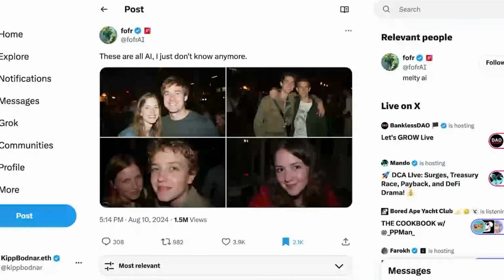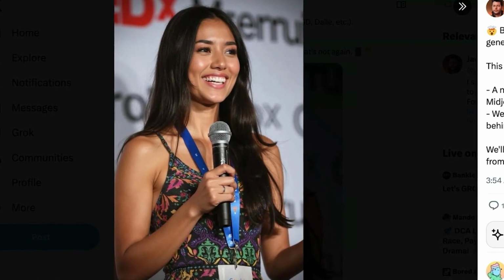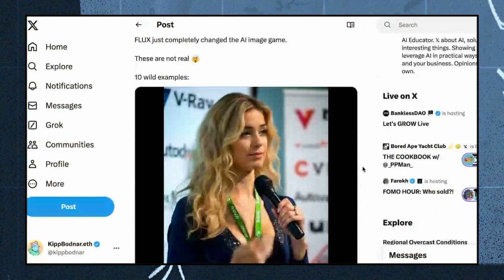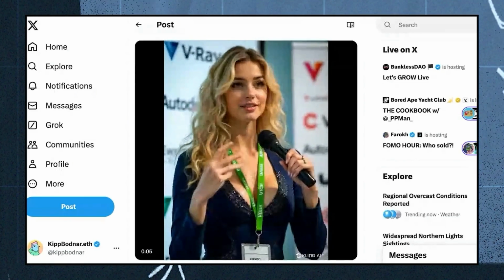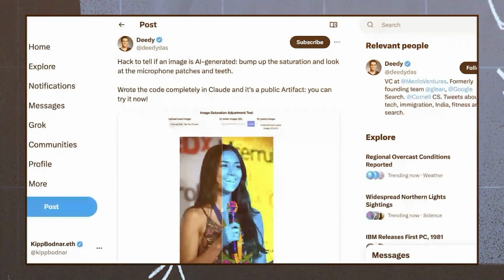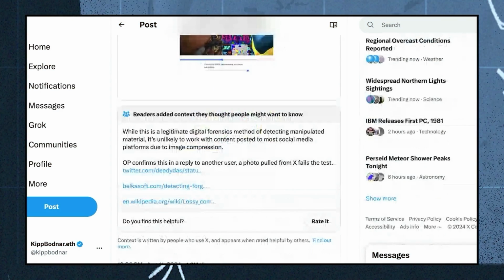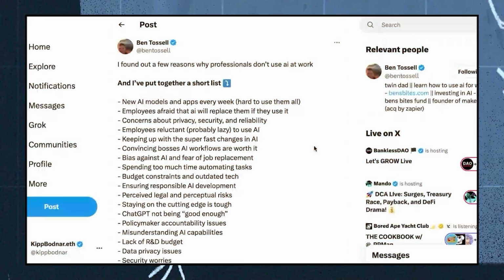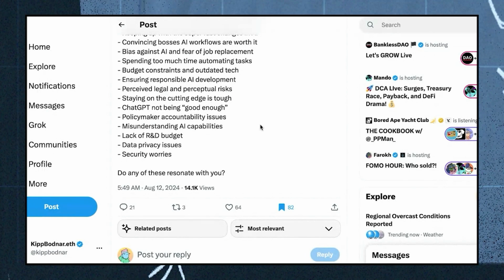Everything You Need To Know About Flux.1 (MidJourney On Steroids!)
[Steal our hours of AI research] Get the AI Trends for Marketers Report ➡️

AI images are now so realistic that even AI experts can't tell what's real anymore.

Kipp and Kieran dive into the dramatic advancements in AI image generation with the release of Flux. Learn more on how Flux works, whether you can still spot fake images, and the top marketing use cases for AI-generated images in advertising, email campaigns, and website conversion optimization.

Timestamps
00:00 AI avatars making sales interactions more seamless.
06:30 Detecting fake images using saturation and code.
08:25 Advocating for AI regulation in social networks.
13:12 AI errors lead to low tolerance and skepticism.
15:21 Zapier tried to use chatbot for onboarding.
18:36 AI improves conversions, personalizes content, and customizes images.
20:54 Quality of AI images improving, early marketing uses.